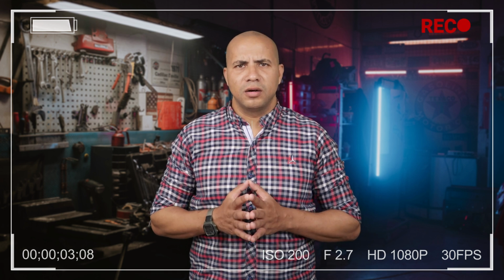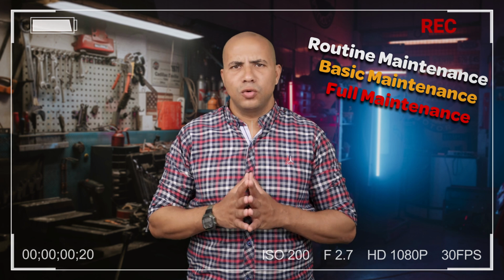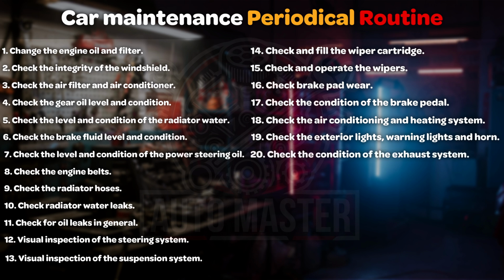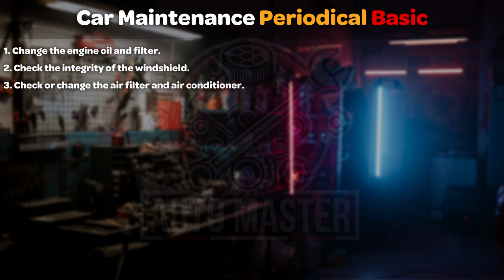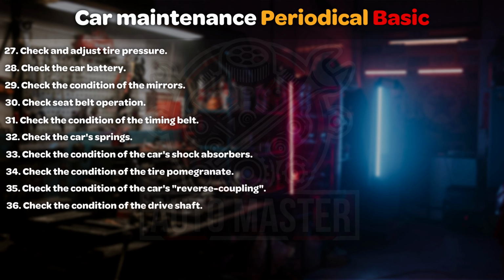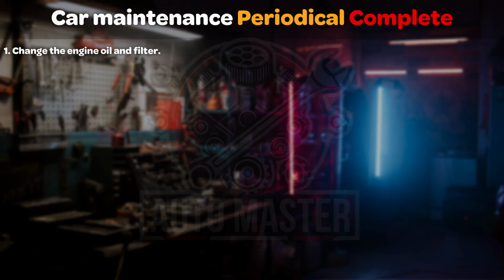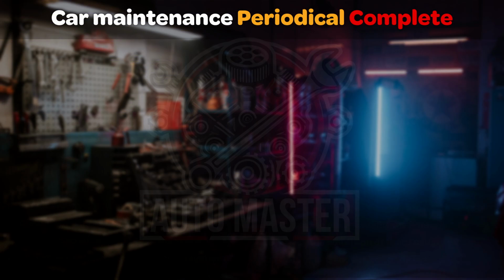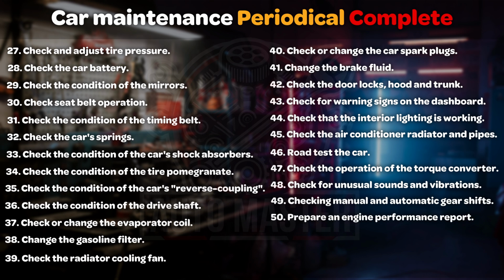Regular maintenance for your car... easy steps that will save you a lot of money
🔴 Regular car maintenance is one of the most important things that keeps the engine running efficiently and also increases its lifespan. Many people may believe that if the car is running and no lights appear on the dashboard, then there is no need for maintenance. However, the truth is that many things inside the car wear out or need to be replaced without you noticing or feeling it. Some people say, "Since the car passed the periodic inspection, then everything is fine and does not need maintenance." This is a very wrong way of thinking, because the annual periodic inspection is meant to ensure that the car is roadworthy, but it does not inspect every component inside the car in detail. In contrast, periodic maintenance is much more in-depth and includes reviewing basic matters such as the condition of the oils, belts, filters, cooling system, brakes, and many other matters to maintain your safety and the efficiency of the car. To make things simple for you, periodic maintenance is divided into three stages: (routine maintenance, basic maintenance, and full maintenance). Each stage has its own appropriate time and components to be reviewed, which we will discuss in detail.
00:00 Introduction
01:40 Routine Car Maintenance
03:19 Basic Car Maintenance
05:27 Complete Car Maintenance
👍 Your follow-up encourages us to provide more content, creating rich content supported by explanatory images and videos, with clear and simple explanations that enable you to learn everything you need to know about car repair.